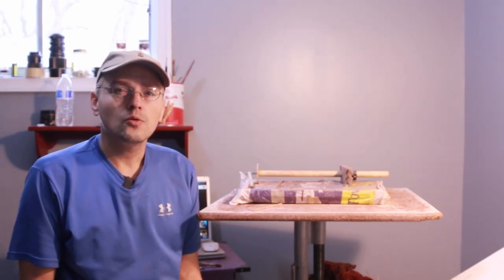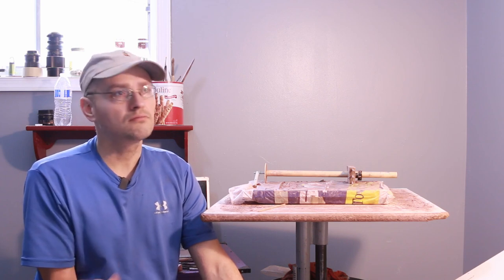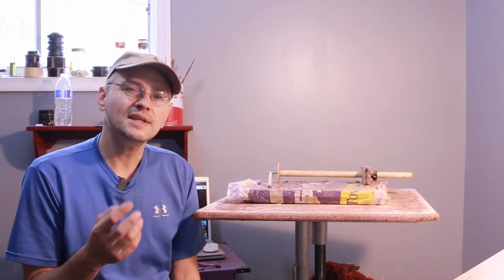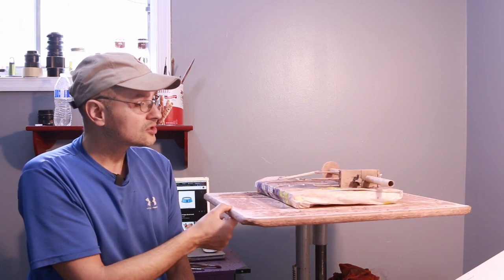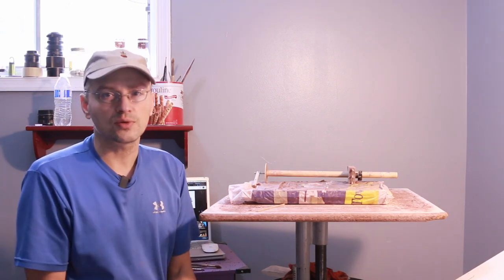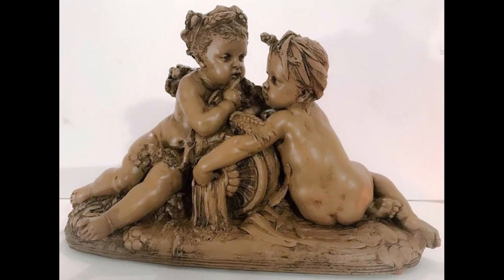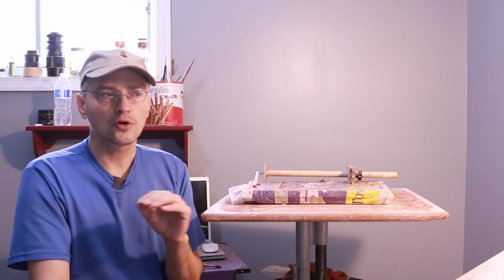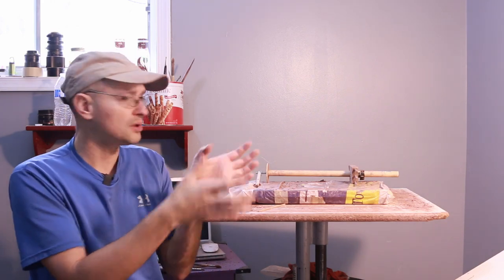Why you should use water clay for sculpture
One of cheapest ways of getting into sculpture is water clay. Water clay is everywhere around the world. You can probably go to your backyard dig a hole and find clay. Processed it's 15$ per 25lbs. Oil clay is much more expensive and requires to be molded in order to get a permanent sculpt. But with terra cotta it goes into a kiln, and afterwards a much more permanent statue.

Etsy shop